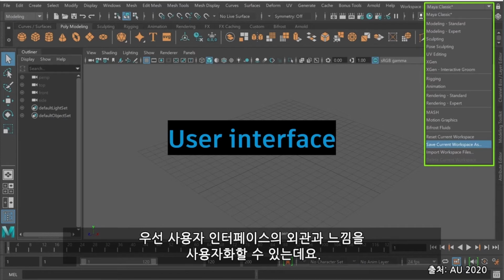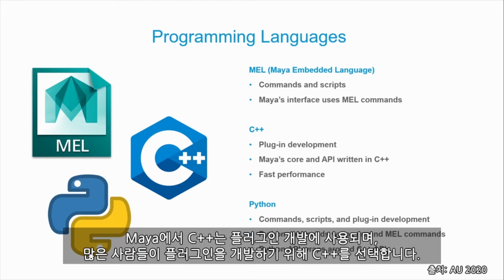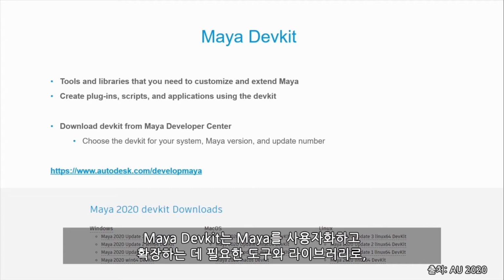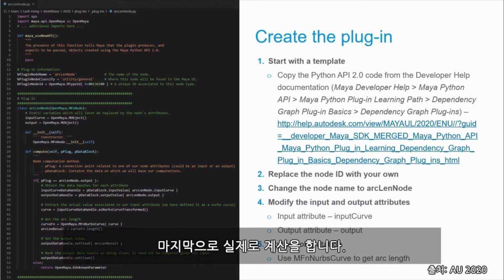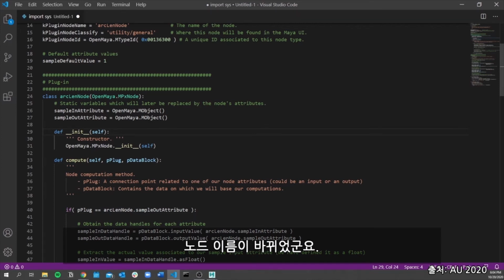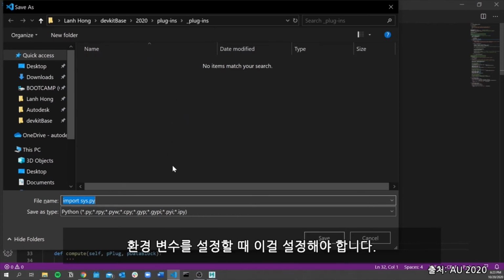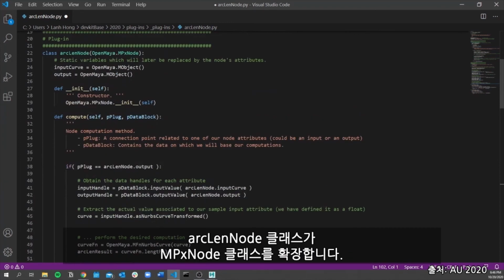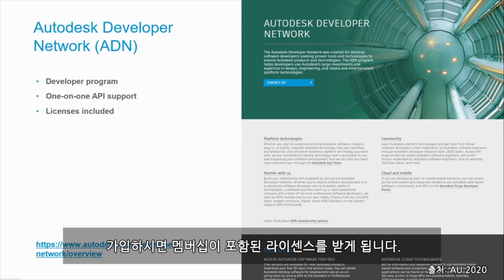[LIVE CLASS 다시보기] Maya Customization 기능 소개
지난 겨울 진행된 2021 오토데스크미디어 엔터테인먼트 LIVE CLASS 1편 "Into the Maya"편의 첫번째 세션 영상입니다.

2021 오토데스크미디어 엔터테인먼트 LIVE CLASS에서는 총 4가지 테마로 나누어 각 분야의 글로벌 사례와 사례와 제품 활용 방안들을 소개되었습니다. Autodesk University 2020 에서 선별된 강의 외에도 국내외 전문가 웨비나까지. 업계 트렌드와 글로벌 사례, 더 효과적인 워크플우에 대한 전문가들의 노하우를 다시 만나보세요.